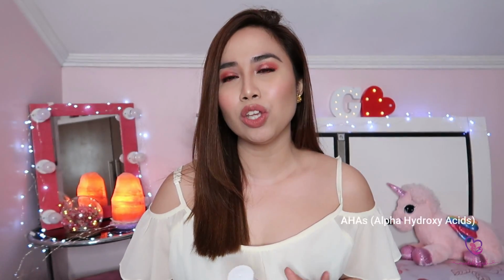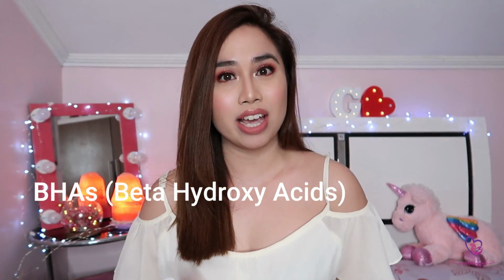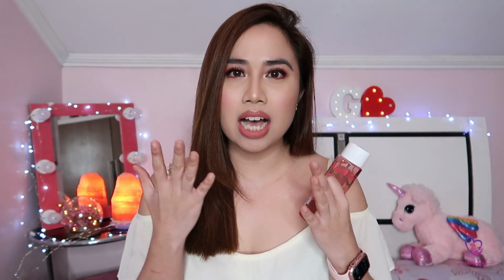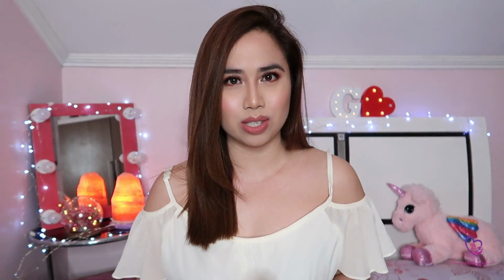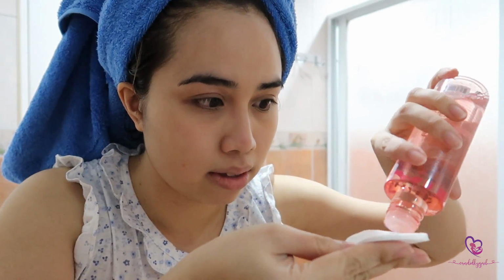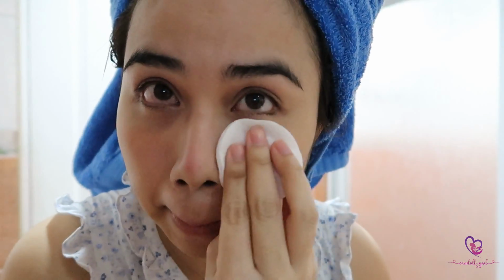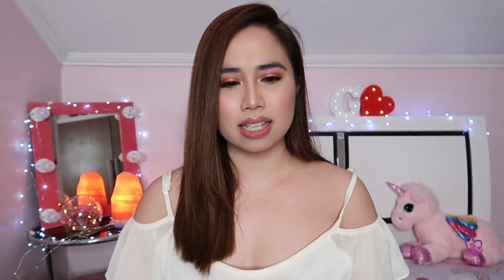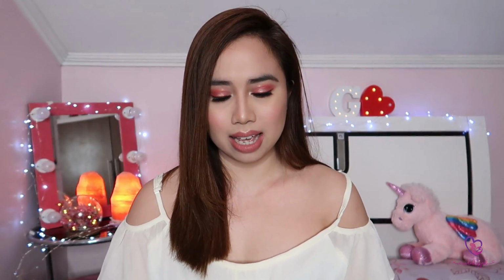SNAIL WHITE GLOW POTION TONER | Honest Review and Try-on | Gail Lim 💕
Heya, lovies!

Dying to know if Snail White's newest product is worth the hype?
Watch my entire video to find out!
Bought this at BeautyMNL for PHP 395 plus shipping!

You can send a message on my FB page! (Gail Lim)